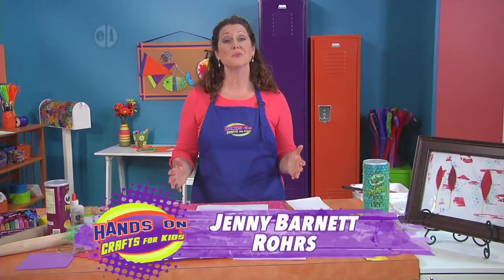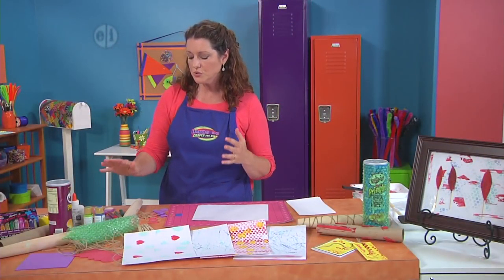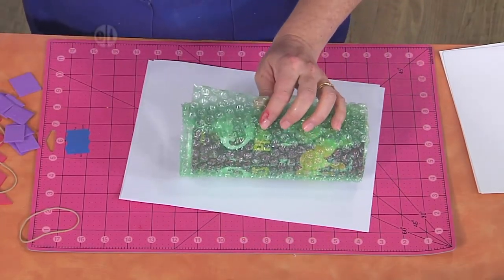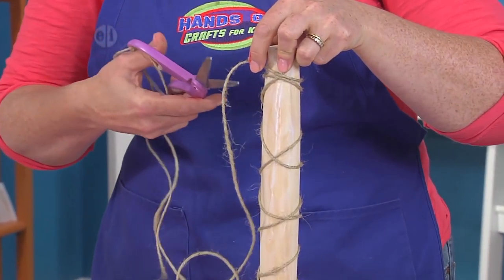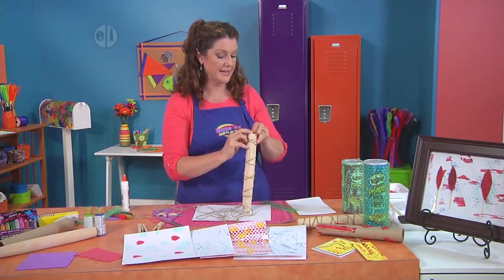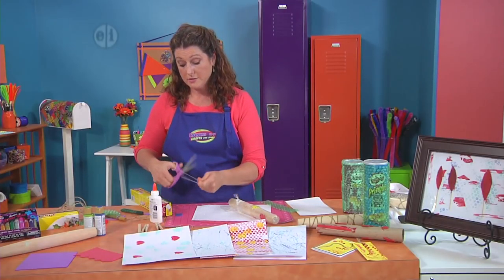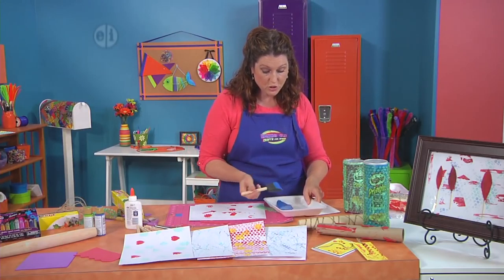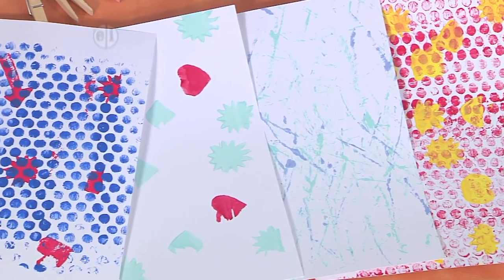Jenny Barnett Rohrs: decorative textures with household items on Hands On Crafts for Kids (1909-1)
Unleash your imagination.  Using rolling pins, a potato chip can and paper towel tube, Host Jenny Barnett-Rohrs creates all kinds of textures with paint on paper. She shows how to create texture with twine, foam shapes and bubble wrap glued to these household items with Elmer’s White School Glue. Learn how to create different textures to make decorative cards and bookmarks on Hands On Crafts for Kids.